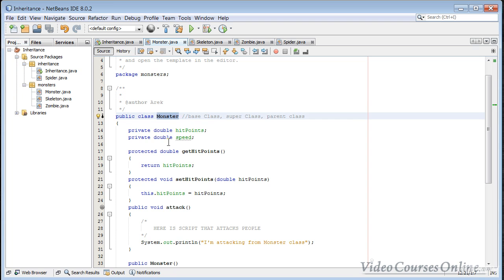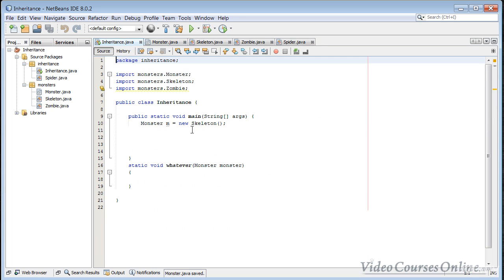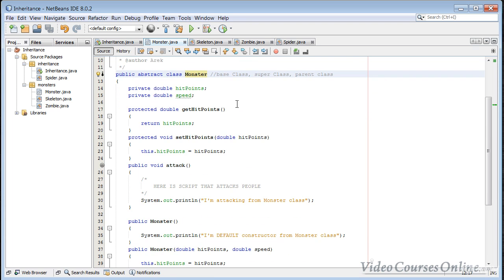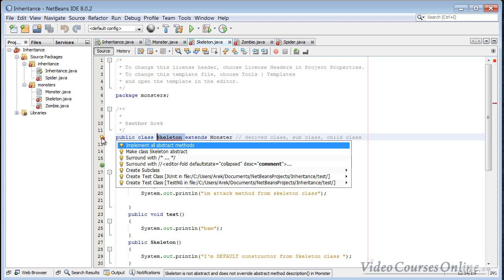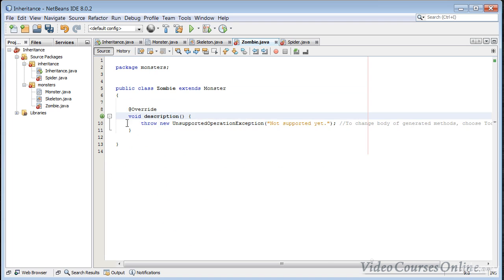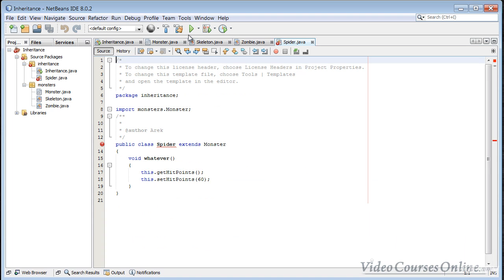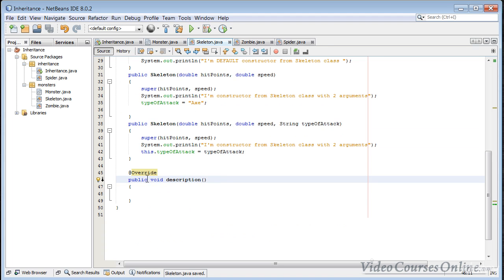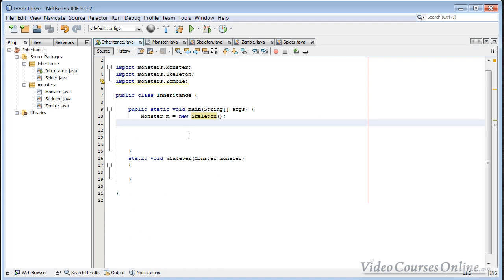Abstract Class | Java